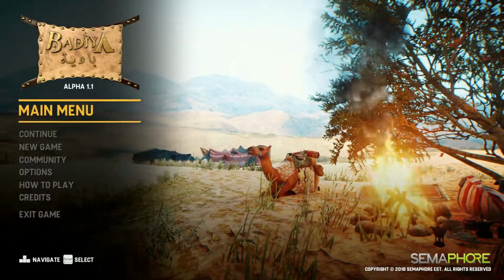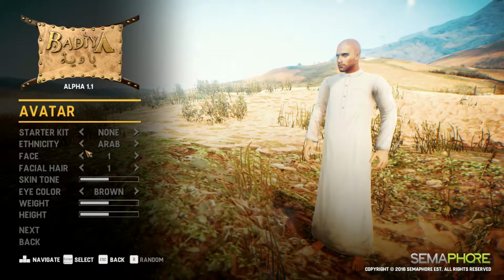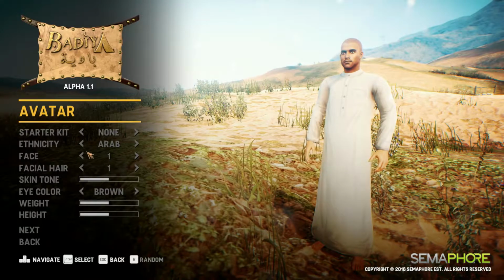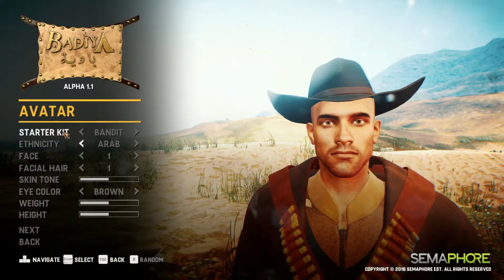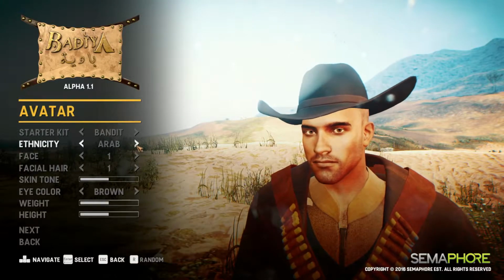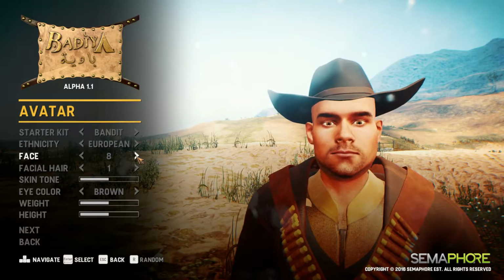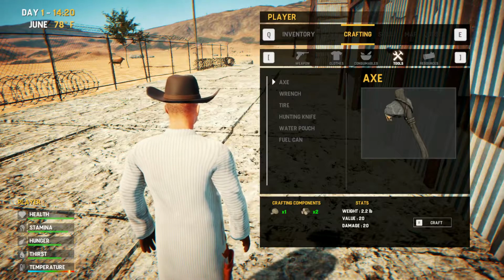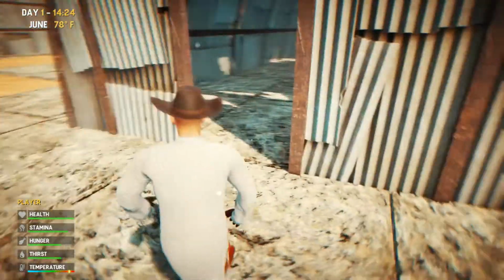Badiya - First Look, Will this be the Next big Game?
I believe in entertaining you, let me know what you think.

Motherboard - Gigabyte AM3+ AMD 970 SATA 6Gbps USB 3.0 ATX DDR3 1800 AMD Motherboard GA-970A-UD3P
CPU - AMD FD8350FRHKBOX FX-8350 FX-Series 8-Core Black Edition Processor Desktop Processor
GPU - MSI Gaming R9 380 Gamming 4G OC Edition
Ram 16Gb - CORSAIR Vengeance 8GB (4 x 4GB) 240-Pin DDR3 SDRAM DDR3 1600 (PC3 12800) Desktop Memory Model CMZ8GX3M2A1600C9
Case - Corsair Carbide Series SPEC-02 Mid Tower Gaming Case
PSU - EVGA 600 Watt 80 Plus Certified Power Supply
SSD - Scan Disk SD8SBAT-256-1122 Z400s 2.5" Sata III Solid State Drive OEM
Recording Software  - Xsplit GameCaster - OBS - Windows Game DVR (sad I know)

Badiya is an infinite procedural survival and exploration game set in the Arabian desert (Think Lawrence of Arabia). Explore, Hunt, Craft, Loot, Cook, Ride, Trade, Fight and most importantly Survive to live another day!
Save 10% until November 18th, Don't want it now, add it to your wishlist to stay up to date.